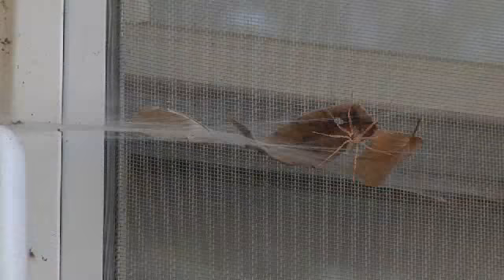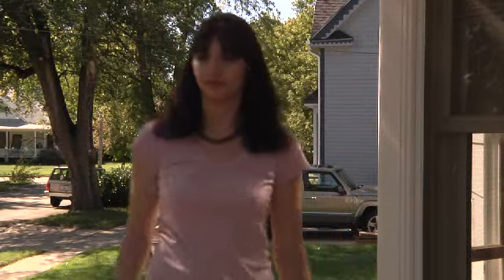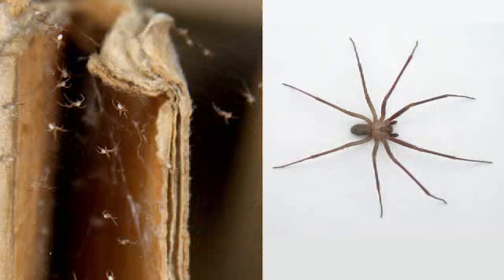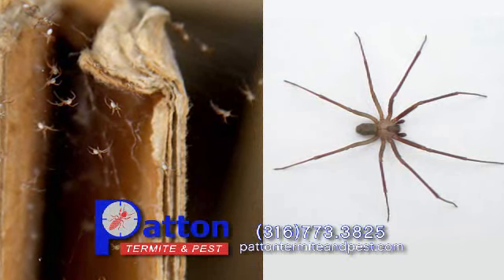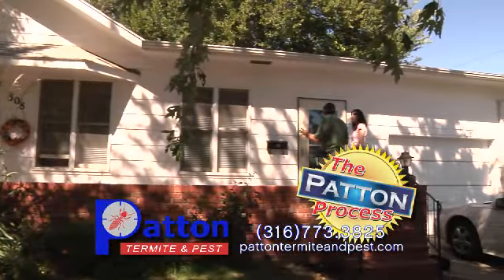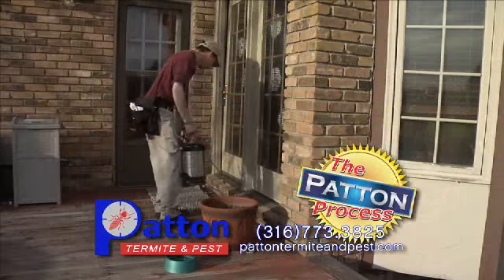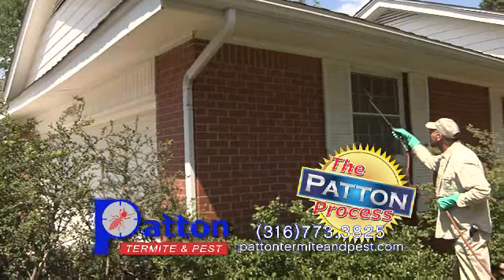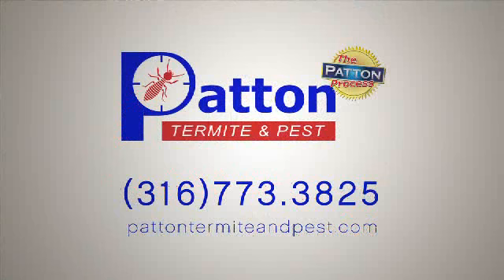Patton Spiders REV 30